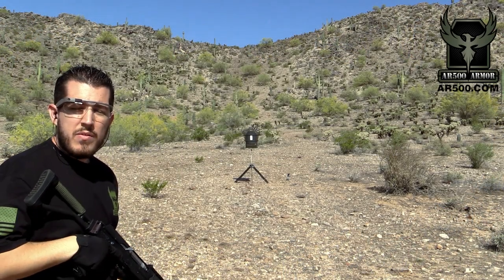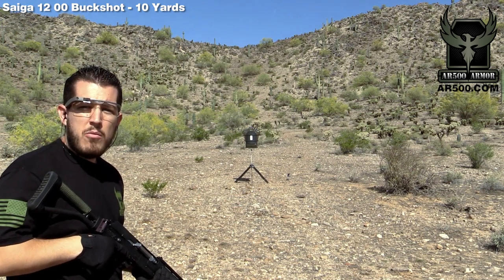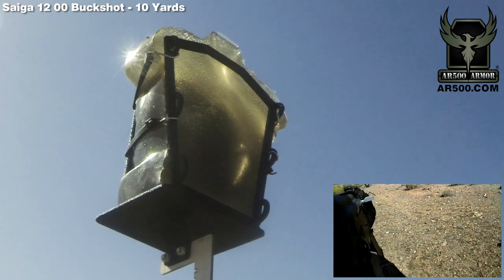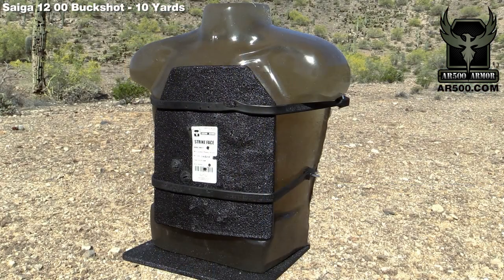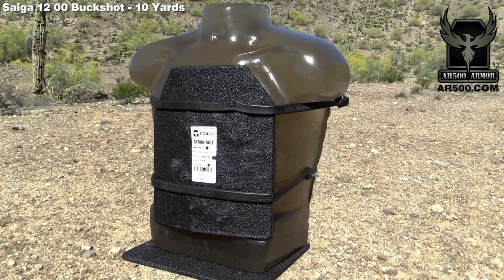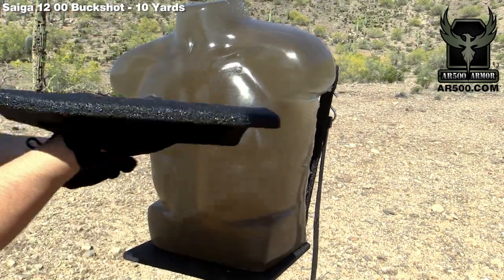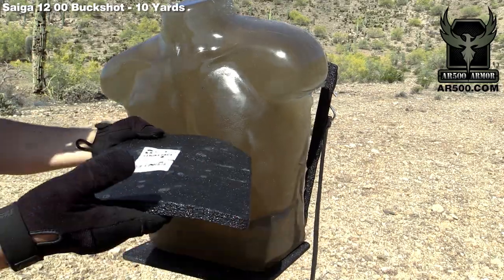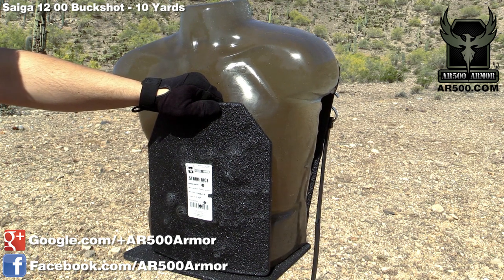12 Gauge 00 Buckshot vs. AR500 Armor® Level III Body Armor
(5) Rounds of 12 Gauge 00 Buckshot fired from a Saiga 12 into our Level III Body Armor at just 10 yards, backed by a 70 pound ballistic gelatin torso!

The plate tested was our 10" x 12" Advanced Shooters Cut Level III Body Armor, featuring our PAXCON spall & fragmentation mitigation build-up coat. All 5 rounds were on target, and all fragmentation was completely contained with our PAXCON coating. No fragmentation, spall or penetration.

Specs:
Saiga 12
(5) Federal XM127 Flight Controlled 12 Gauge 00 Buckshot
AR500 Armor® Level III 10" x 12" Advanced Shooters Cut